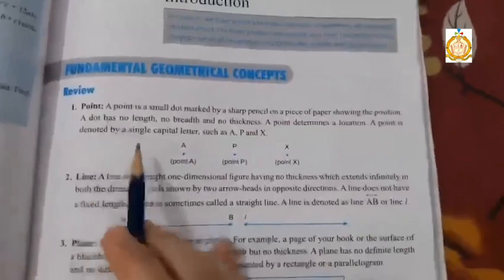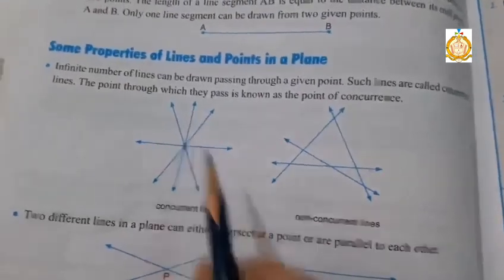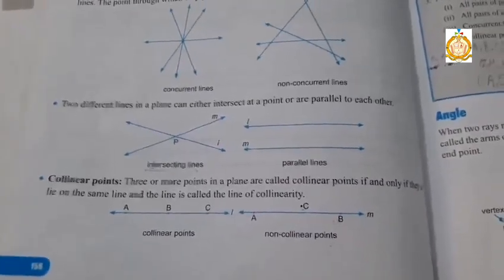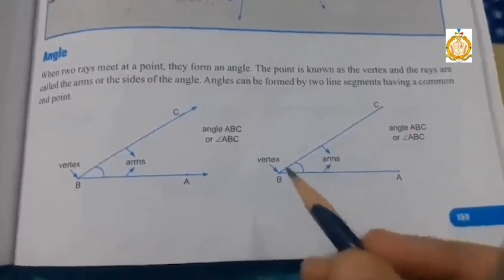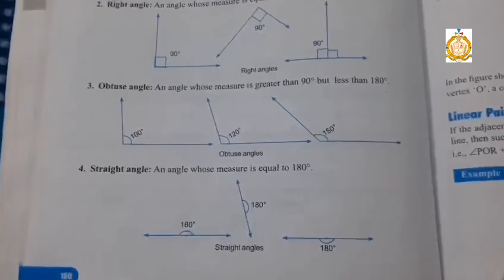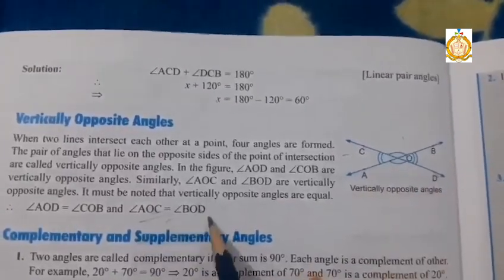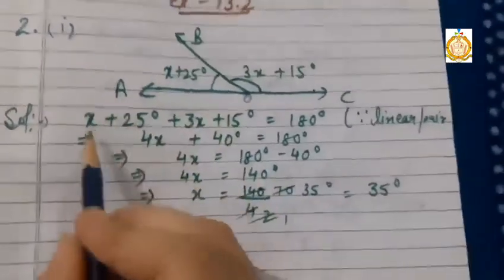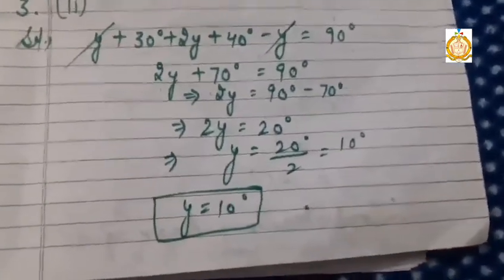Class 7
Mathematics (ch 13, part 1)